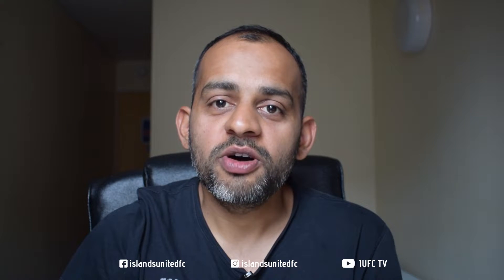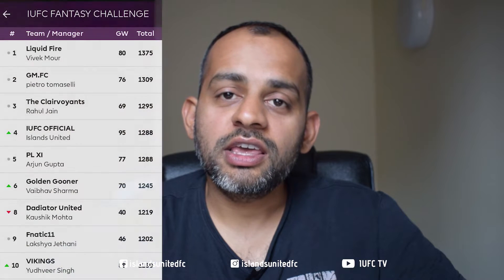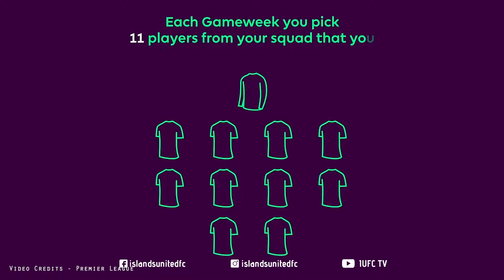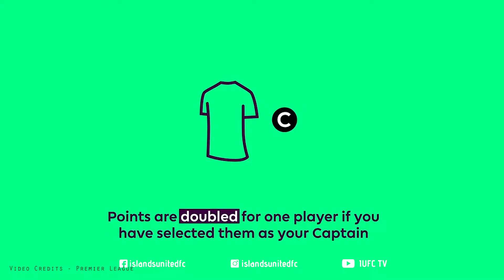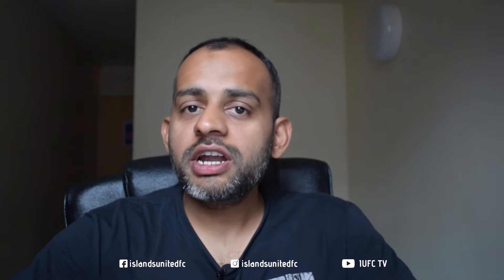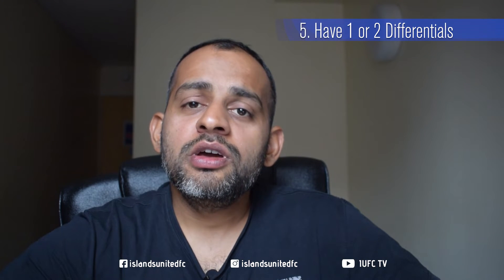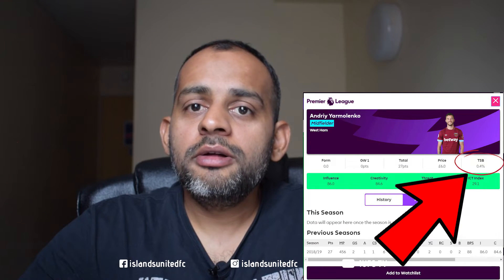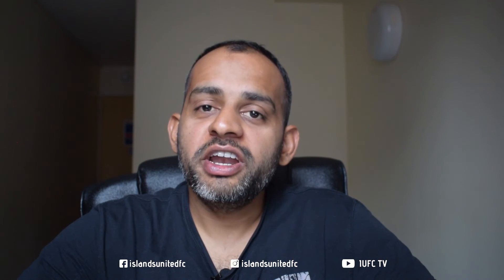What is FPL? | 5 Secrets for successful FPL Season | Hindi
Use code y97bnh to join (FPL 2021-22)
Alternatively, use the link below to auto-join
About Me

Hi, I am Shrey Upadhyay from India. I have recently moved to Leicester to pursue my MSc Business Management in Sport from DeMontfort University. During my time at the UK, I will be trying to play in a FootballClub which is part of the FA.
I have targeted to play in the prestigious FACup and FAVase tournament. I will also be looking to make several connections in the football industry to promote young players of IslandsUnited Football Club.
Another goal that I will be looking to accomplish during my time in the Home of football is to complete some FA and UEFA Coaching Batches along with a FIFA Agent course.